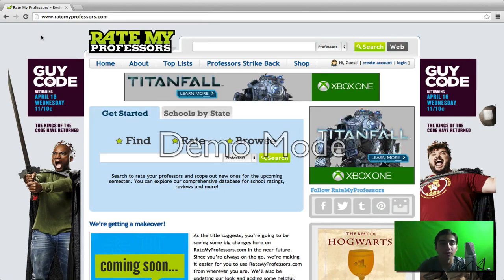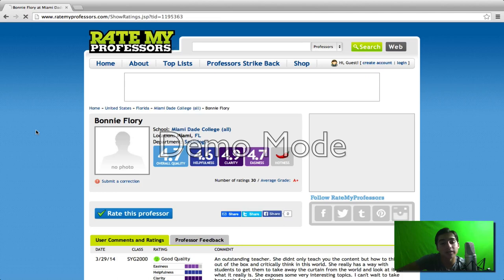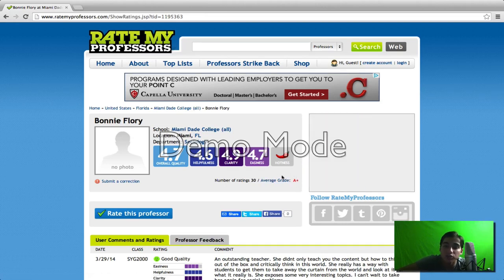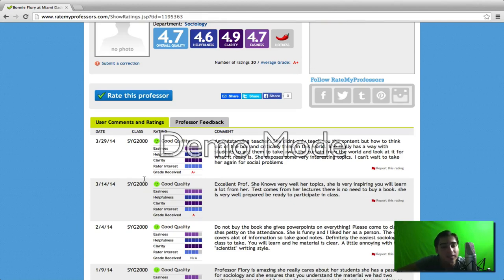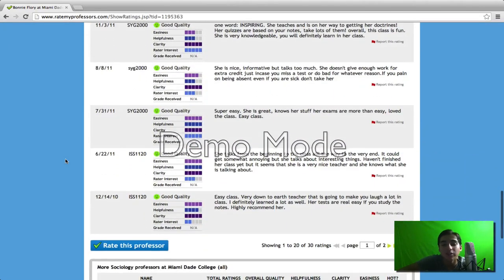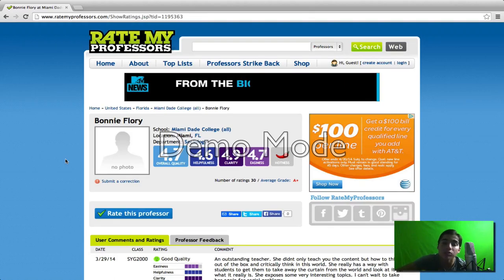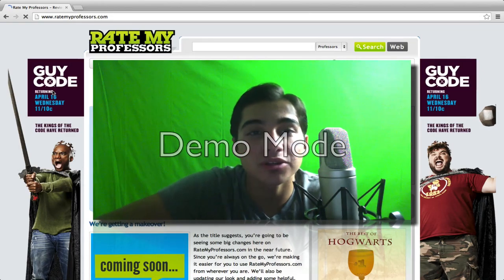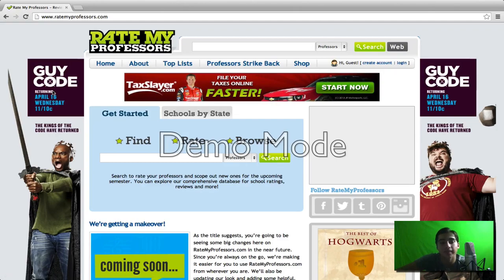Rate My Professor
Welcome! Teen Network is a channel for teens by teens. We are here to bring you news on the fly, quick tips, and any other beneficial information for a teen in today's society. I hope you enjoy!

TheTeenNetwork.org